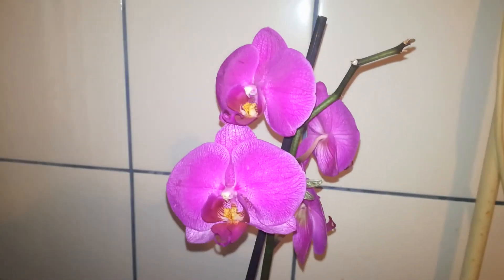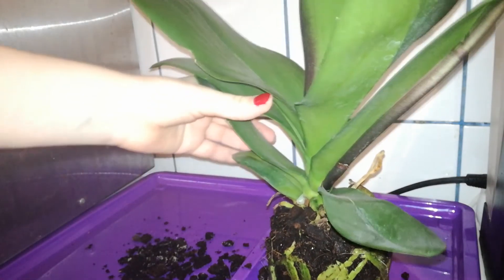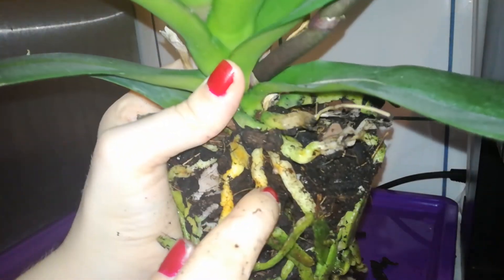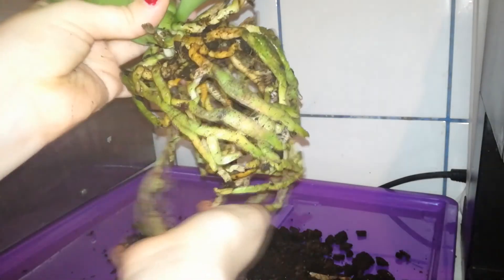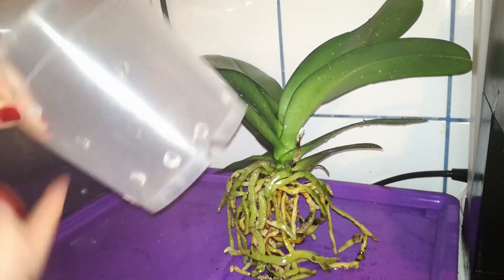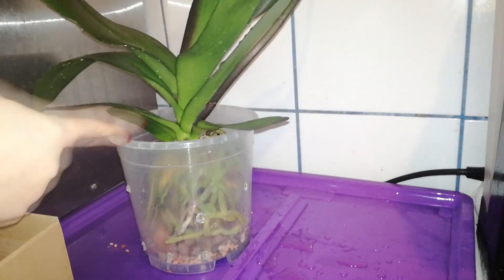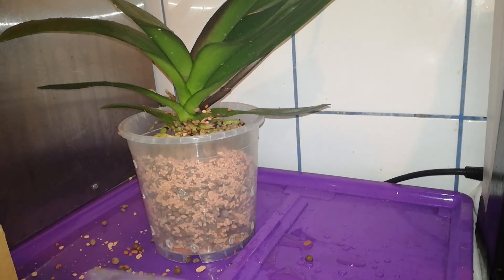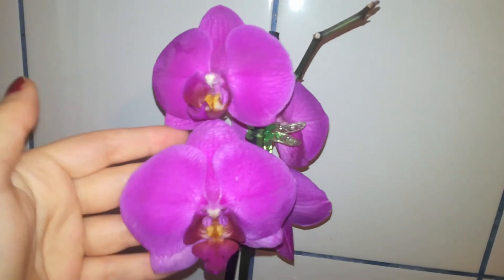❤️ Repotting Phalaenopsis Ivy - decomposed medium - Amazing root system! ❤️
I finally decided to take my beautiful Phalaenopsis Ivy (named by my boyfriend, is not in the RHS register) from that acidic decomposed bark and coconut husk. I cleaned her a bit, dezinfected her with hydrogen peroxide 3% to kill the snails and any sort of fungus, and potted her up in a 20 cm transparent pot in 50% leca. 50% seramis. I also added a generous amount of slow realise fertilizer, to enhance the best blooming next season :)

(✿☯‿☯✿) Want to buy an orchid from me??
Poți să folosești această melodie și să generezi bani din videoclip, dar trebuie să incluzi următoarele informații în descrierea videoclipului: